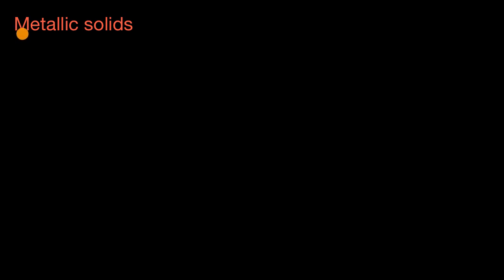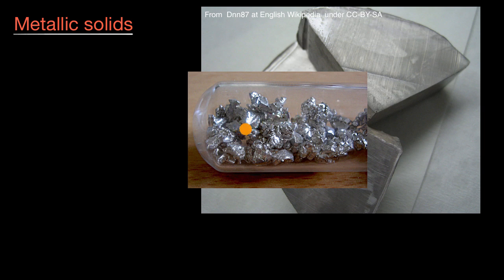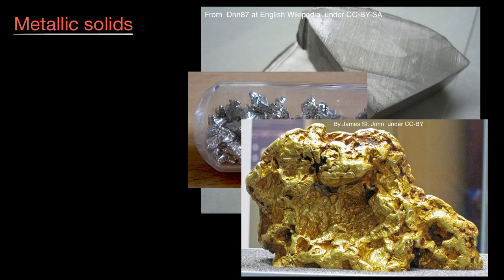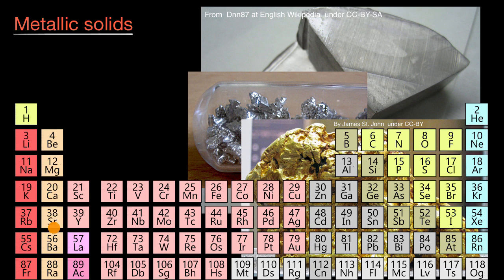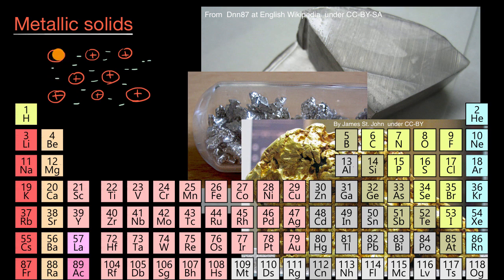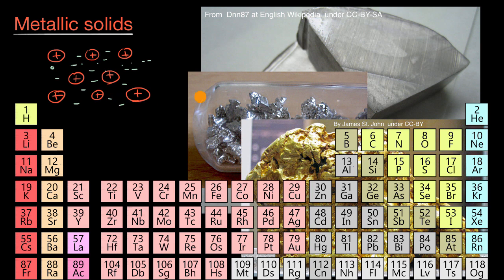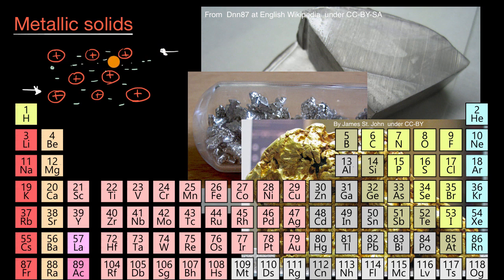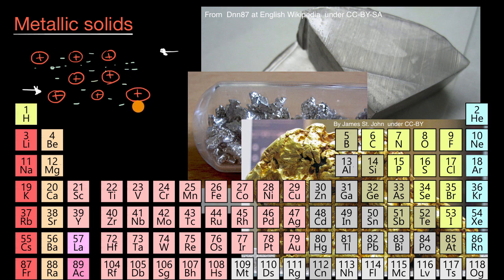Metallic solids Intermolecular forces and properties AP Chemistry Khan Aca